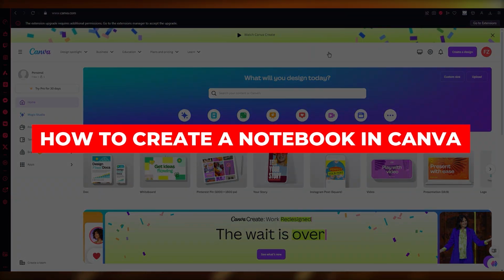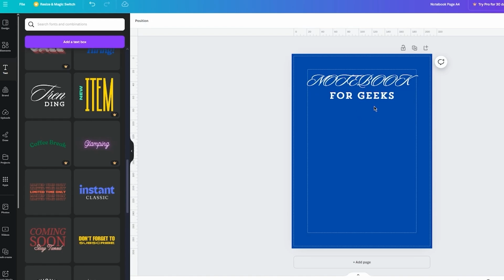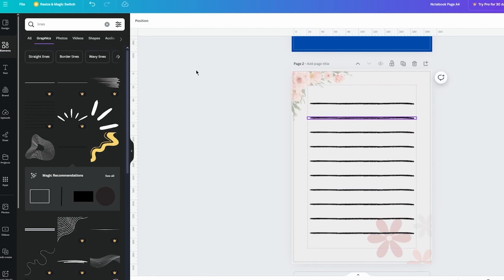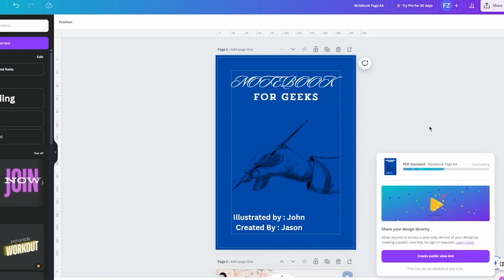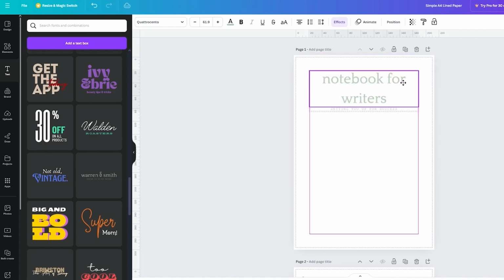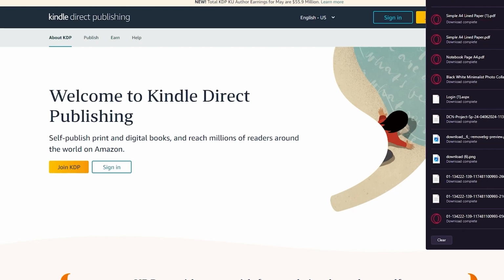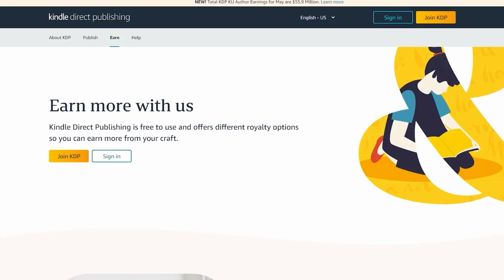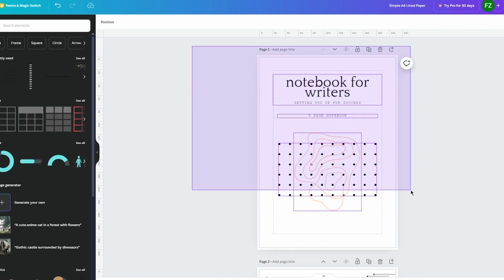How To Create A Notebook In Canva To Sell on Amazon KDP (2026) | Complete Tutorial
Creating a notebook in Canva to sell on Amazon KDP is a straightforward process that can result in a profitable venture. To begin, log into your Canva account and select the notebook template that best fits your design vision. Customize the cover and interior pages with your unique branding, colors, and designs. Once you are satisfied with the layout, export the file in PDF format.

Then, upload the PDF to Amazon KDP, set your pricing and distribution options, and publish your notebook for sale. Remember to optimize your listing with keywords and appealing visuals to attract potential customers. With dedication and creativity, you can successfully create and sell notebooks on Amazon KDP.